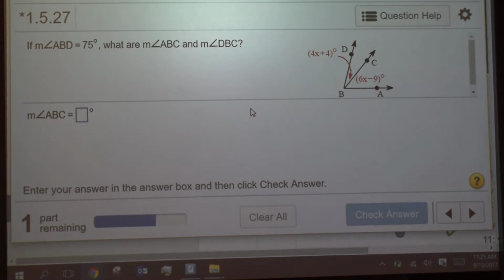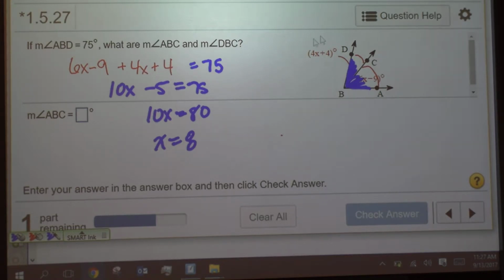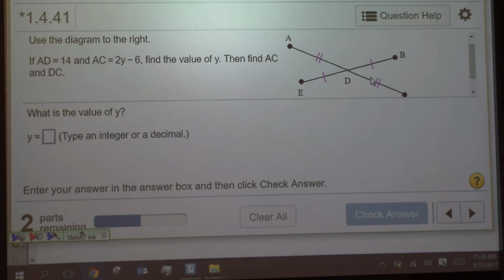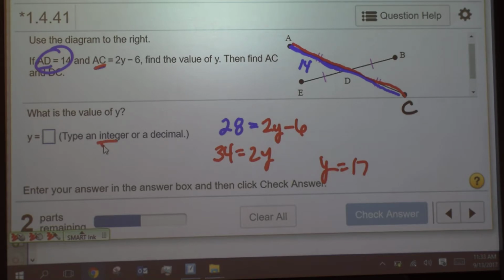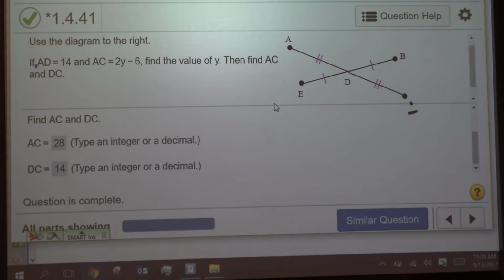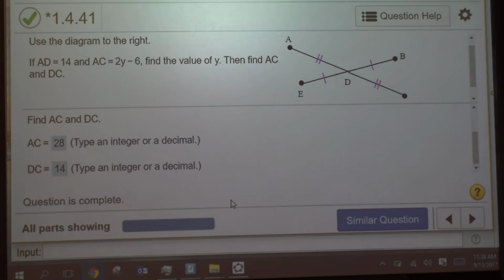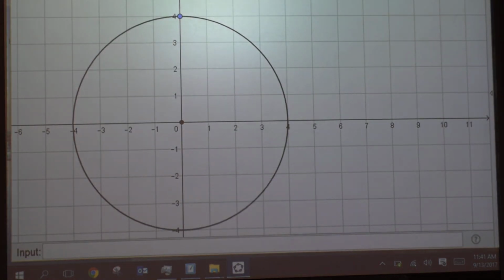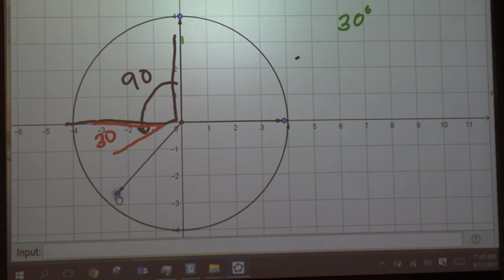9 12 17 Section 1 4 Homework 4th pd